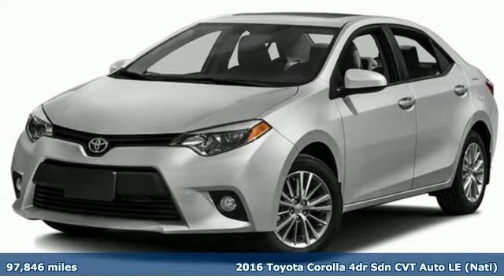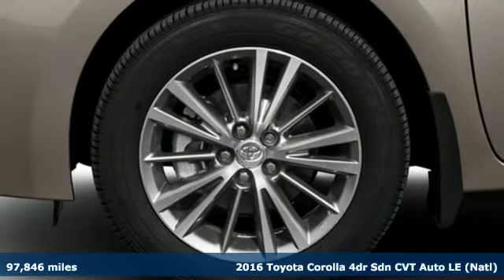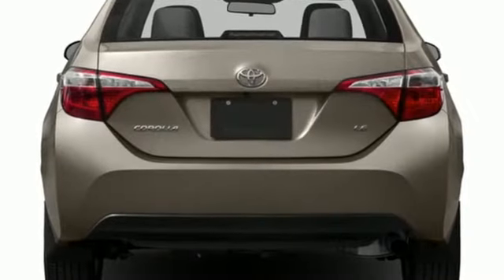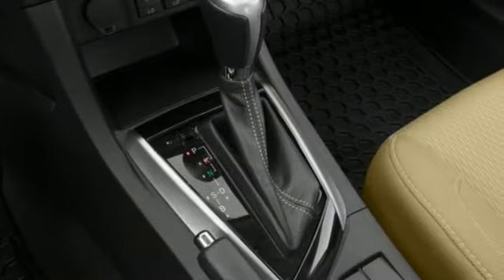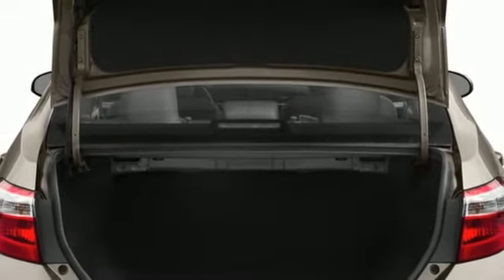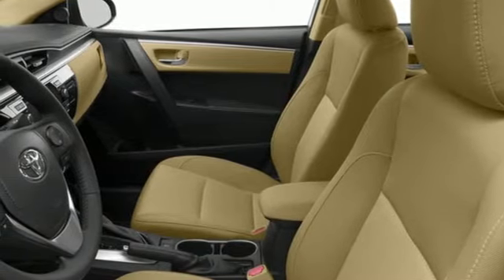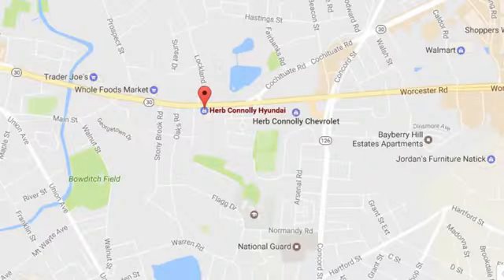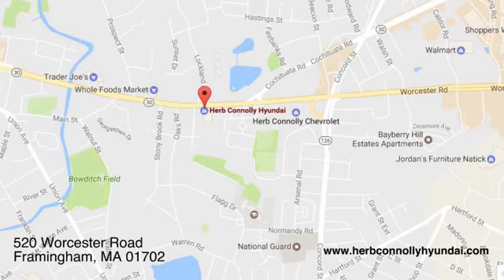Used 2016 Toyota Corolla Framingham, MA G089620A - SOLD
Year: 2016
Make: Toyota
Model: Corolla
Trim: LE
Engine: 4 Cylinder Engine
Transmission: CVT
Color: Classic Silver Metallic
Interior: Steel Gray
Mileage: 97846
Stock #: G089620A
VIN: 2T1BURHE5GC736255
CARFAX 1 owner! Radio: AM/FM/CD Player w/6.1"" Touch Screen - Exterior Parking Camera Rear - Steering wheel mounted audio controls - Automatic temperature control - Heated door mirrors - Power door mirrors - Rear window defroster - Split folding rear seat - Front Center Armrest w/Storage - Low tire pressure warning - Illuminated entry - Remote keyless entry - Speed control - Panic alarm - Traction control - Electronic Stability Control - ABS brakes - 16"" x 6.5"" Steel Wheels Herb Connolly Motors is the home of used car LIVE MARKET PRICING. LIVE MARKET PRICING gives our customers the piece of mind that we have already done the shopping for you and priced our vehicle aggressively in today's internet information marketplace while adjusting accordingly for - Supply - Equipment - Condition and Mileage. Remember at Herb Connolly Motors - WE DONT PLAY PRICING GAMES.

Address:
520 Worcester Rd - Rte 9 East